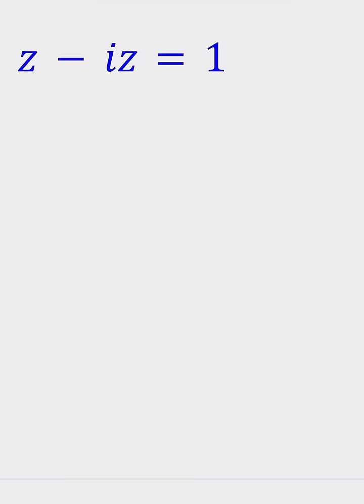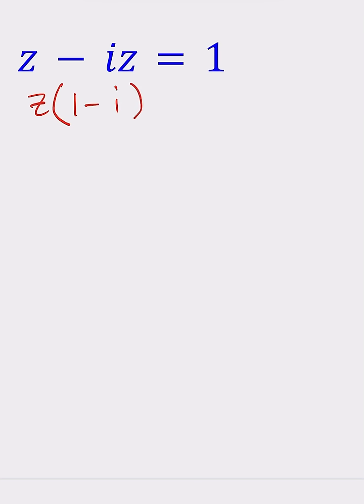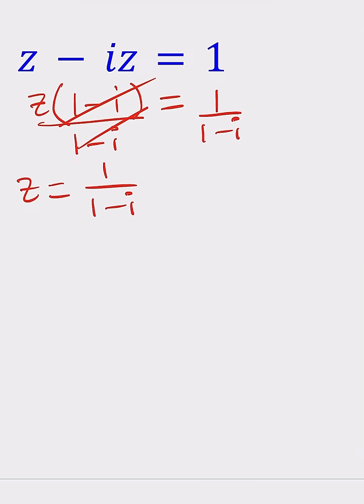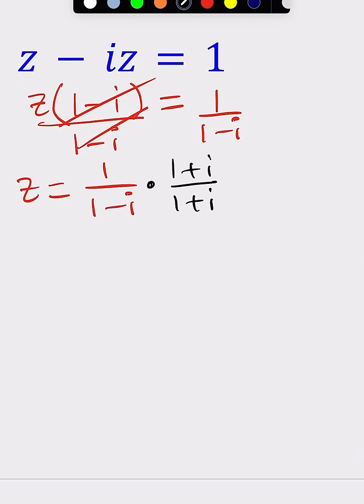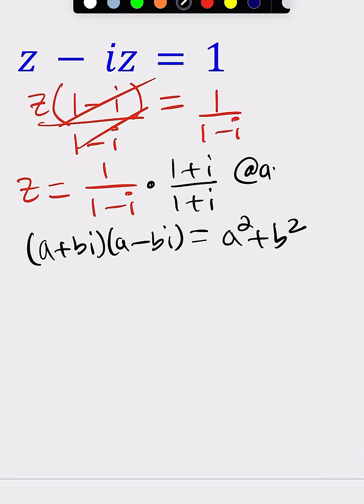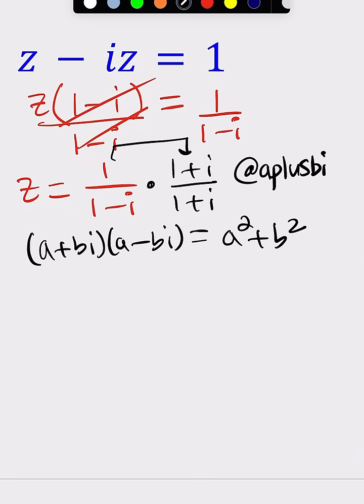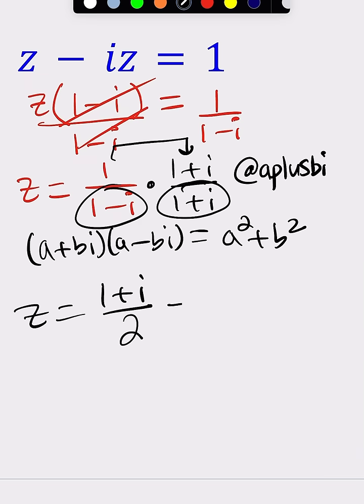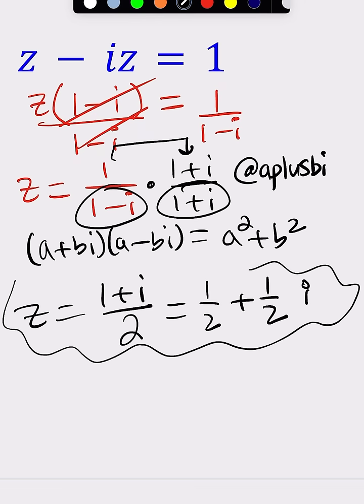Can You Solve A Complex Equation?